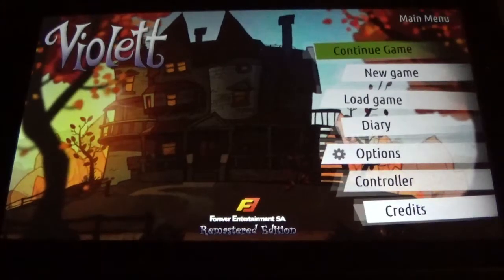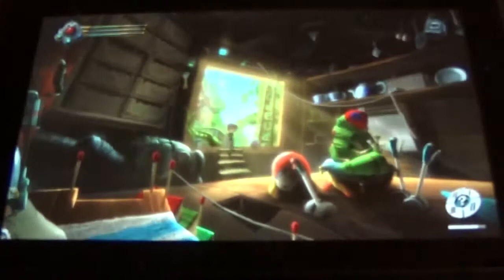Full Review of Violett for Nintendo Switch!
Welcome back youtube, with this video, I am very happy to share with you my review of Violett from the Nintendo Switch eShop!

Developed and Published by Forever Entertainment SA, this is a very classic style Point and Click adventure set in a magical world full of wonder, imaginative character design, beautiful graphics, and some interesting mechanics to help the player if they get stuck.

Overall, a beautiful game that is lacking in the story department.
Let me know what you think of this game!